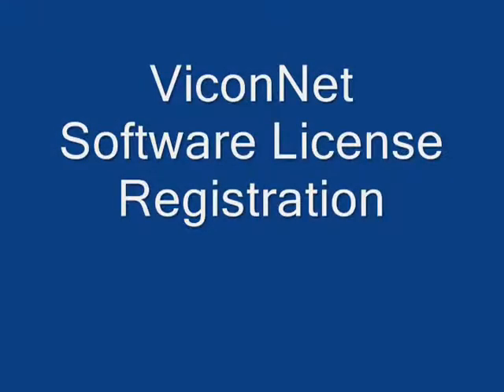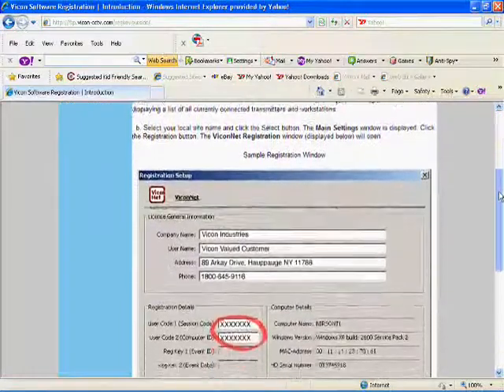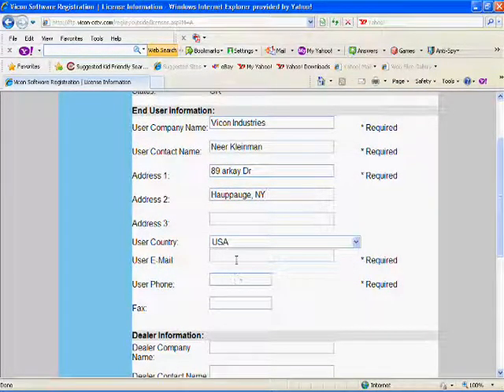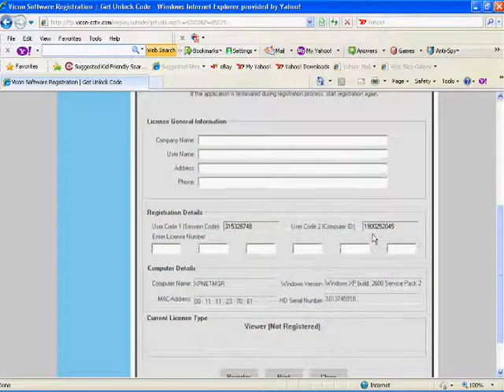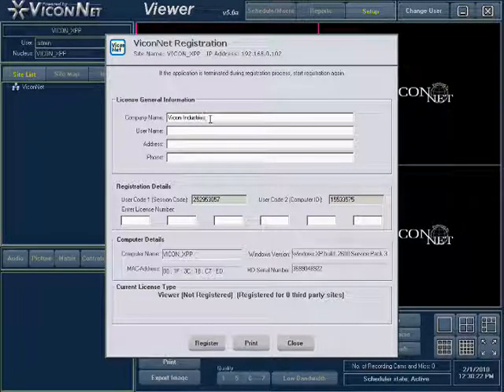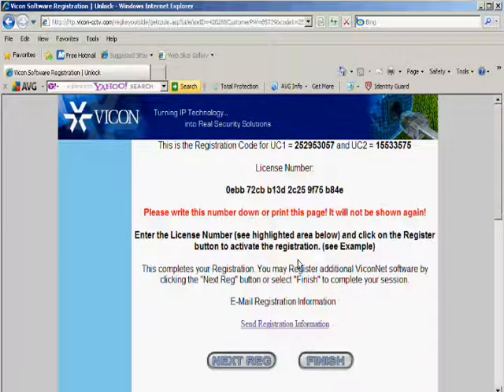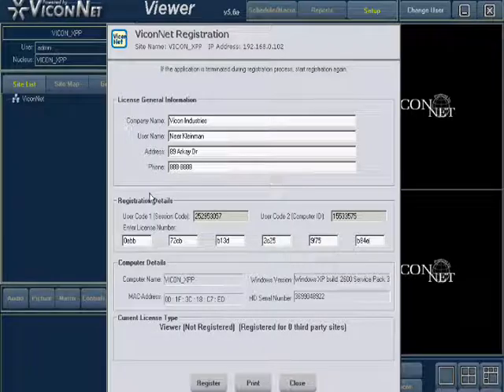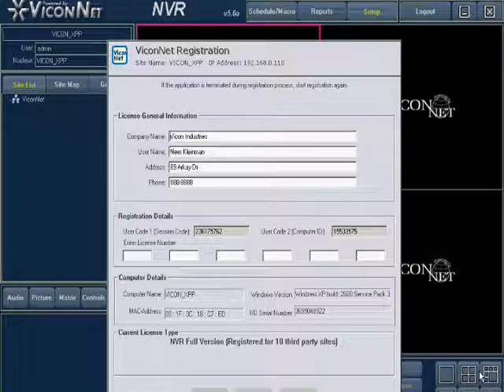How to Register ViconNet Software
This video shows how to register ViconNet video management software. Systems are not operable until software has been registered.